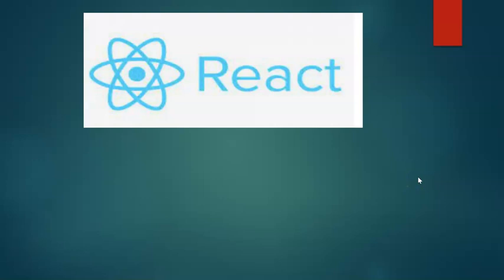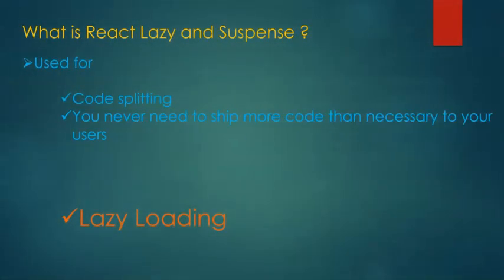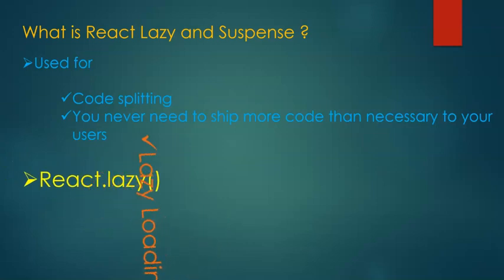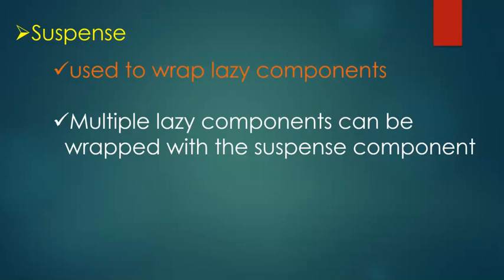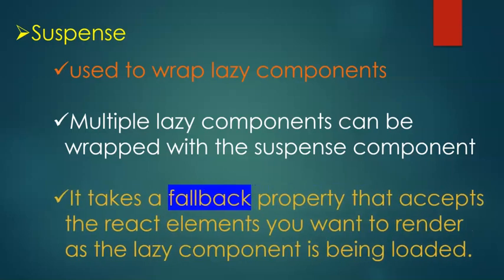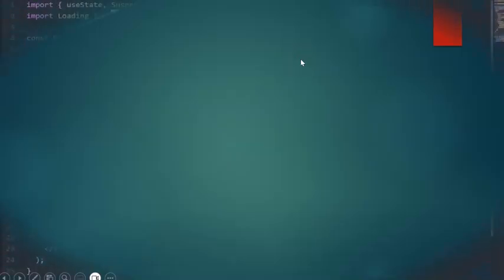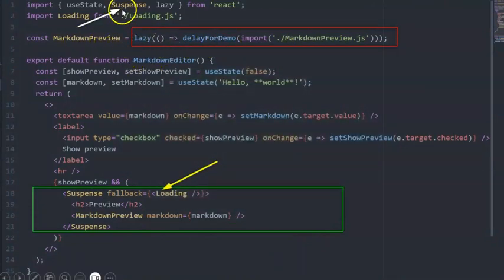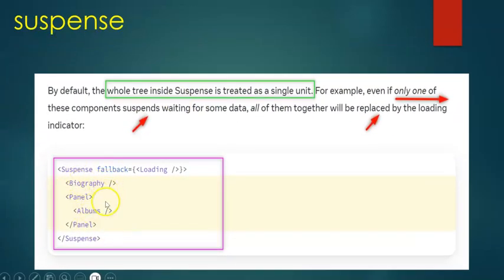React Lazy & Suspense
React Lazy and Suspense - Syntax & Usage